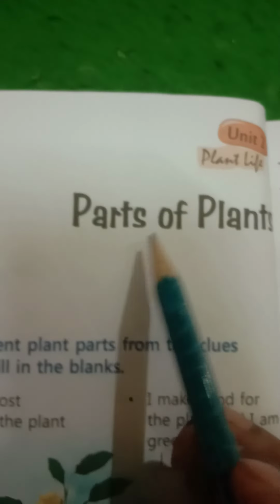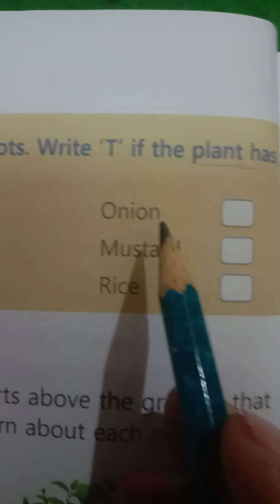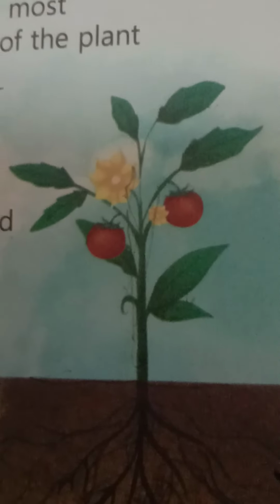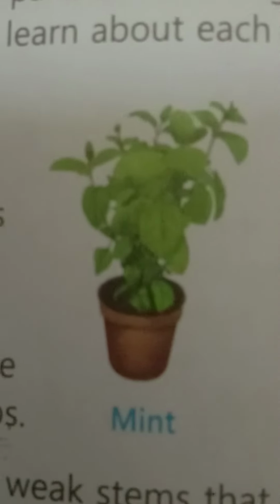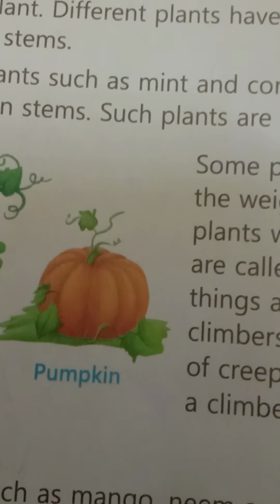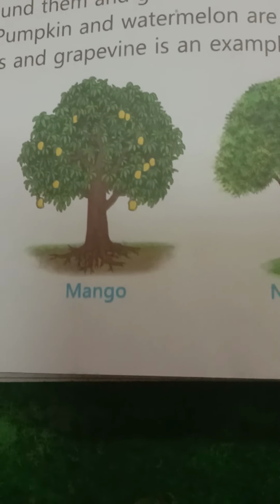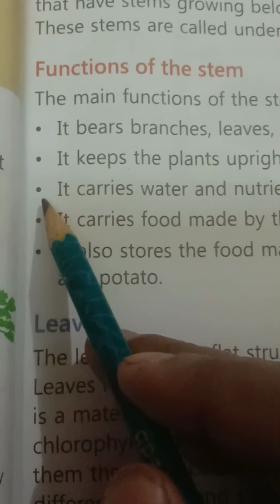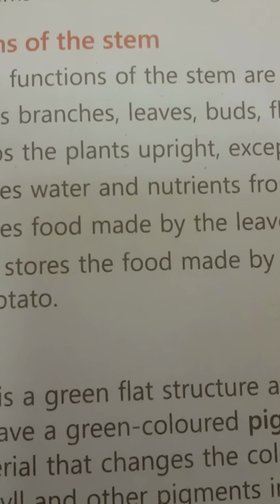Class 3 Science (Le-2)Parts of plants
Topic - Stem (Explanation)